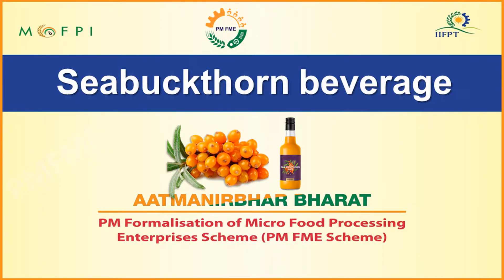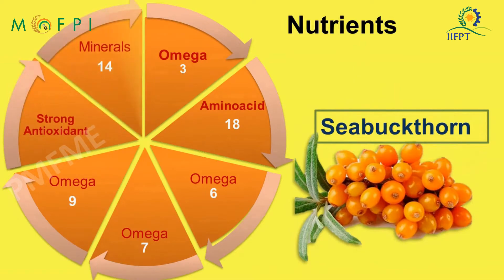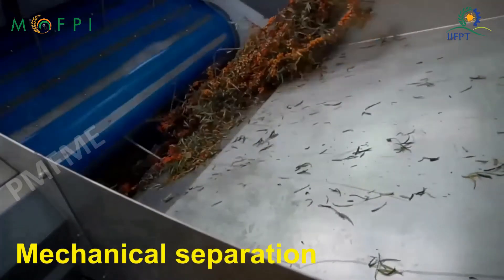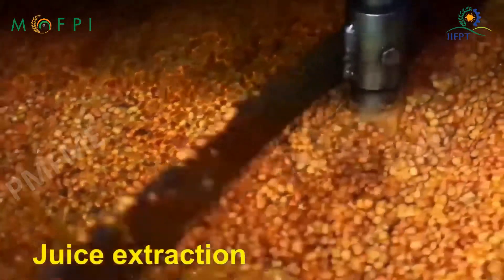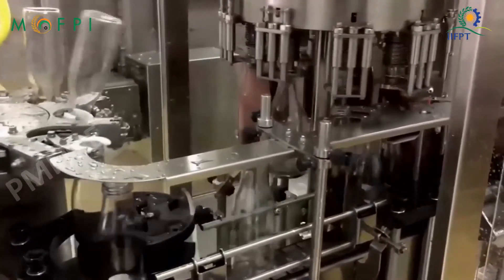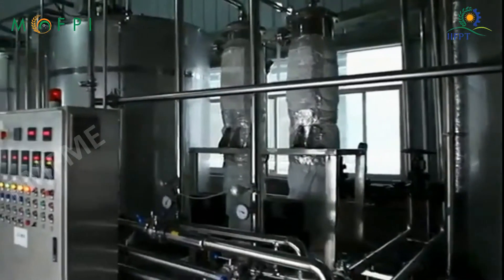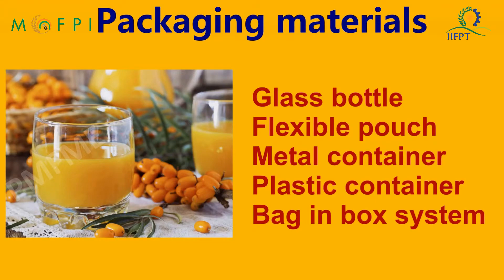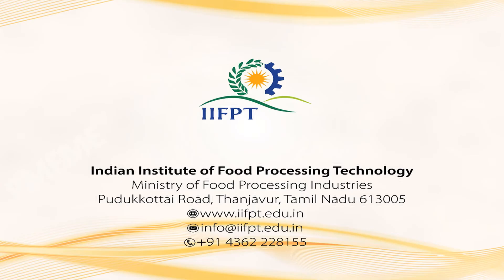Demonstration Video on Seabuckthorns Juice Processing (under PMFME Scheme) - ENGLISH